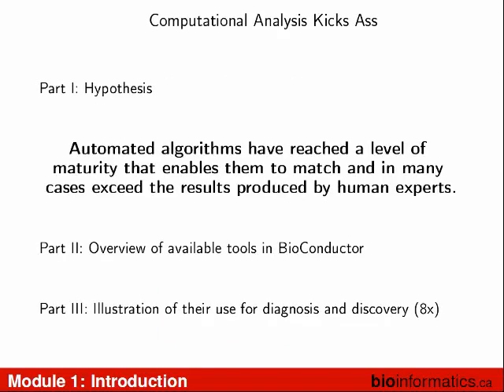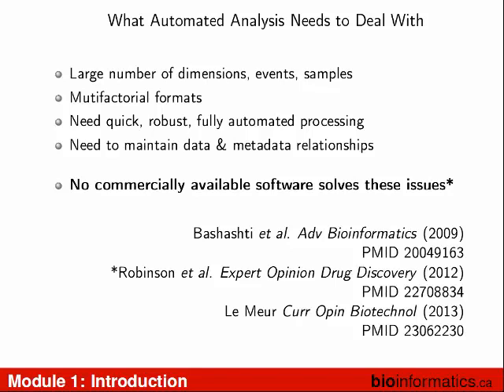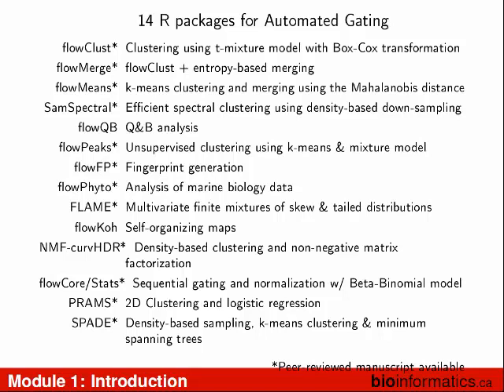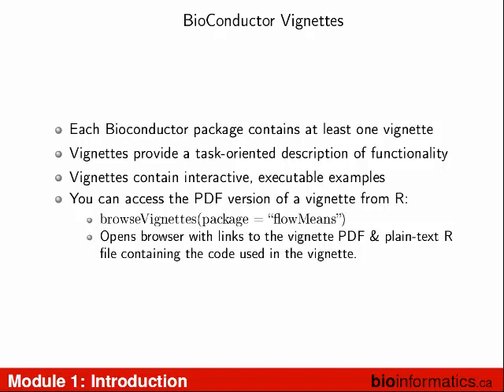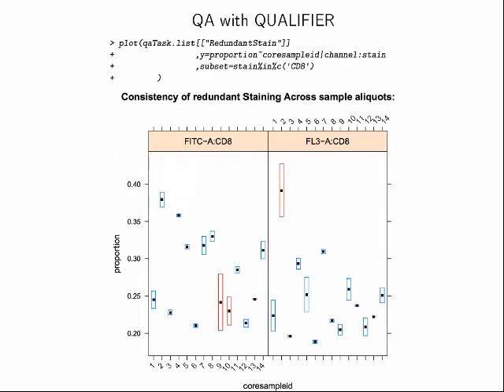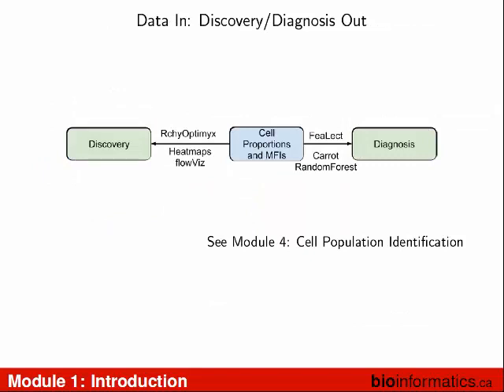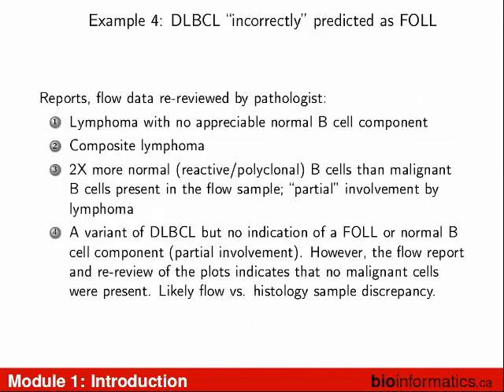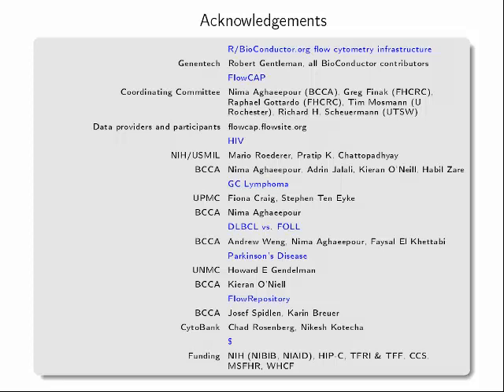Introduction to Flow Cytometry in R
Instructor: Ryan Brinkman